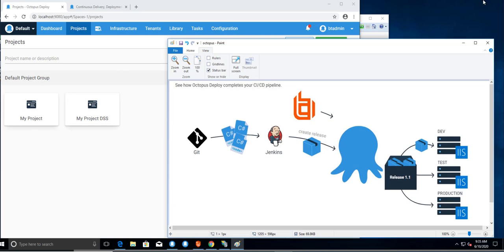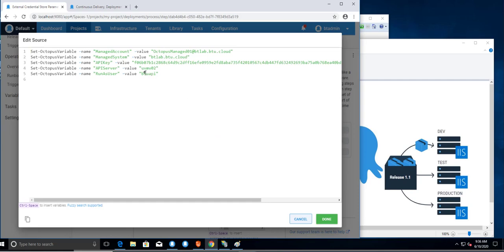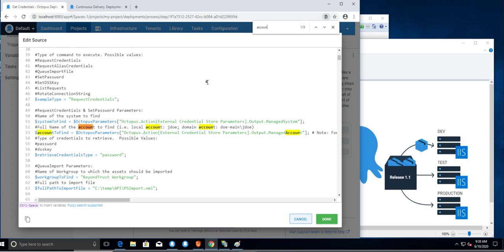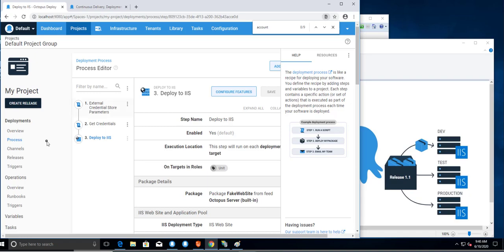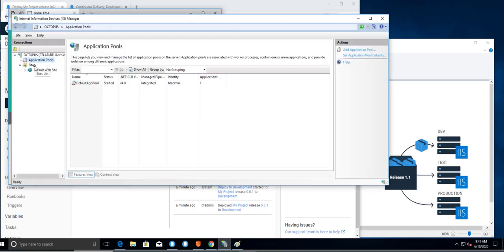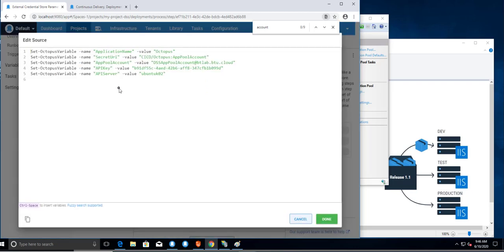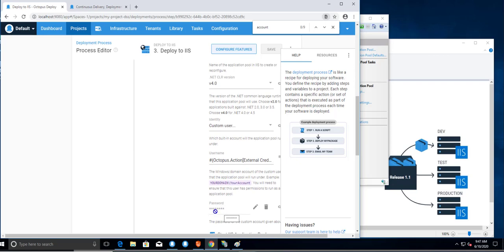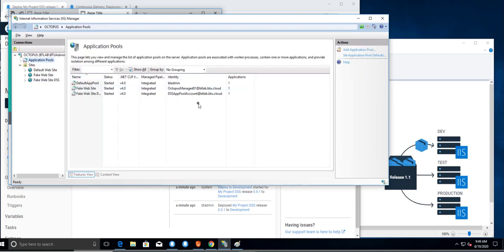Octopus and BeyondTrust: External Credential Provider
Octopus Deploy is used by a growing number of organizations to help them manage their CI/CD pipeline.  Instead of configuring processes to consume static credentials stored in the Octopus database, Best Practices call for leveraging the corporate PAM solution, e.g. BeyondTrust, to externalize the management and accountability around all privileged credentials.

This demonstration features 2 integrations for Password Safe, and DevOps Secrets Safe.